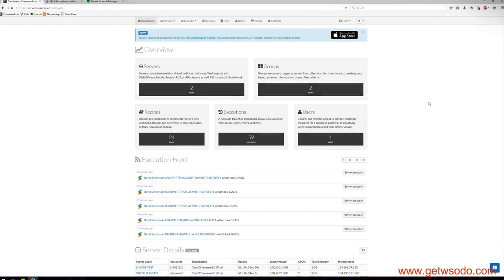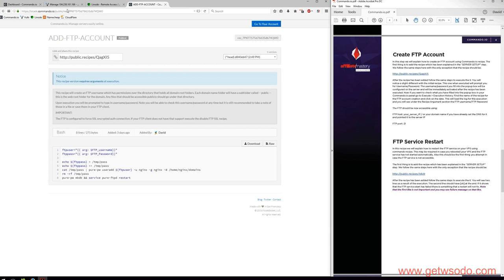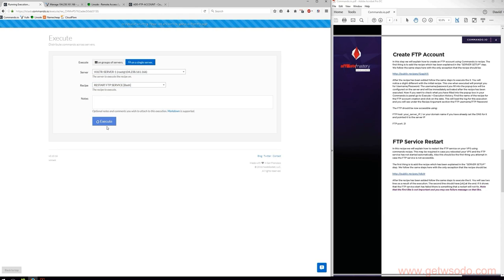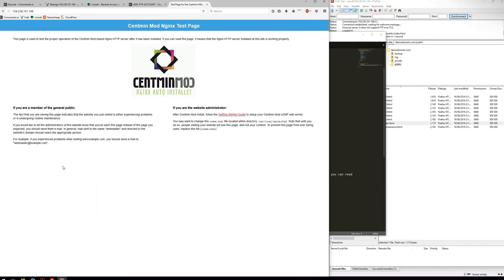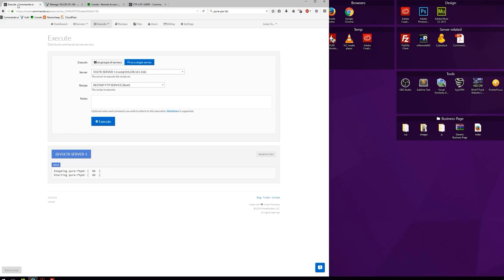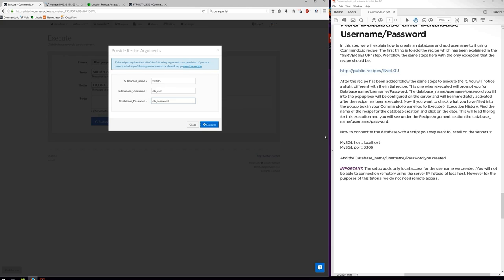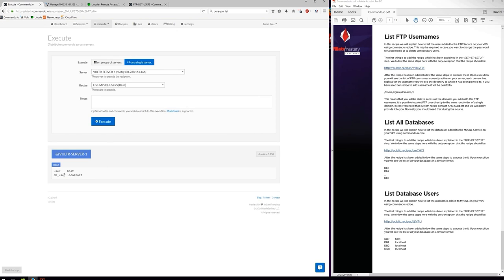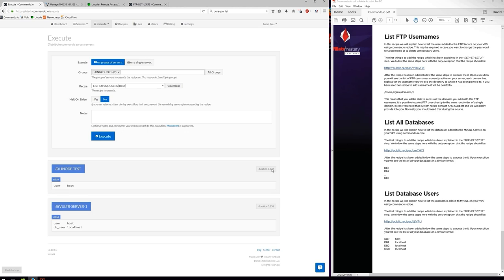3 FTP and Database SetupG P@FB